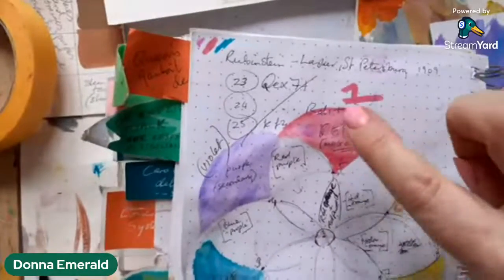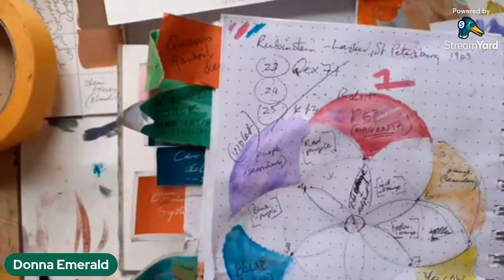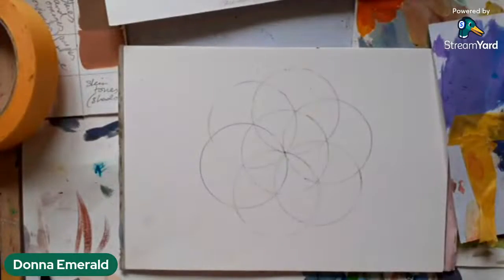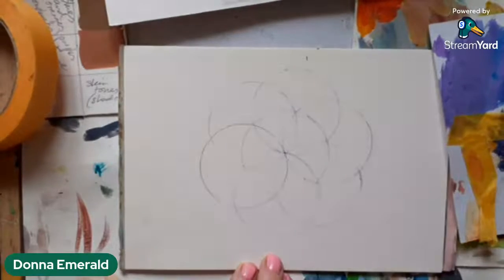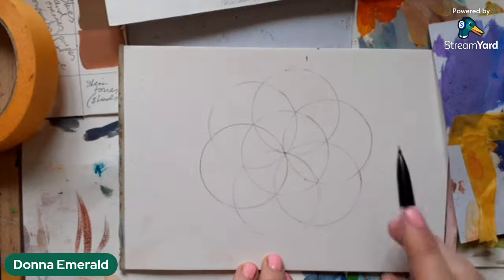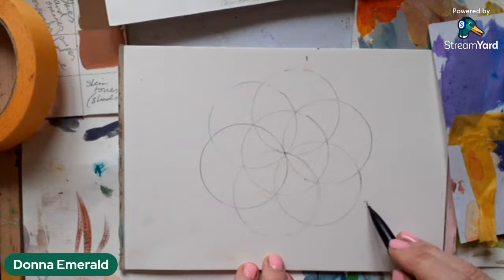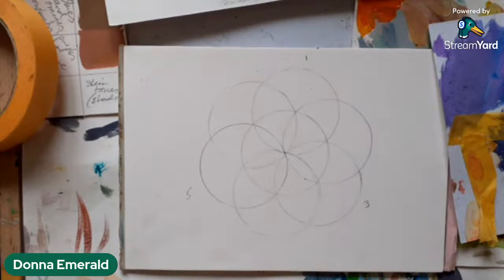Friday Live - Standard Palette (2)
Last time it was all about the Zorn Palette, which is an artist's palette of colours that's limited to very few colours, three "Primaries" and white. This time I'm exploring the Standard Palette a lot of us artists think we know our way around fairly well, but do we really? Problems that crop up when using the Standard Palette are for very specific reasons, and luckily, where there's a problem, there's often a solution, too. Let's tweak the Standard Palette then, so that we optimise our colour mixing skills.
03:15 What's up with the colour purple on the Standard Colour Wheel?
04:15 Visual resources for today's livestream
06:50 The primary colours on the Standard Colour Wheel
07:20 The purple plot thickens on the Standard Colour Wheel
08:58 Pink Flyod, Isaac Newton and the Standard Colour Wheel experiment  - Additive vs Subtractive Colour
19:32 How you can make your own Standard Colour Wheel
21:54 How to make a tweaked version of Standard Colour Wheel, using CMY model, and solve the purple problem
25:15 Drawing the circles for CMY Colour Wheel, using a compass
29:33 Laying down the three Primaries: Yellow, Magenta and Cyan
40:00 Starting the secondary colour mixes
48:00 A better purple? Let's see
51:50 Primary and secondary colour mixes finished. Beginning to mix tertiary colours
01:03:12 Conclusions and discussing next week's Friday Live painting still life with limited palettes exercise

Other images include Donna Emerald's colour wheels, produced for these livestreams. These are free to use for non-profit purposes by artists/students (not for resale):
All images used are in public domain, links provided contain CC Licensing details.